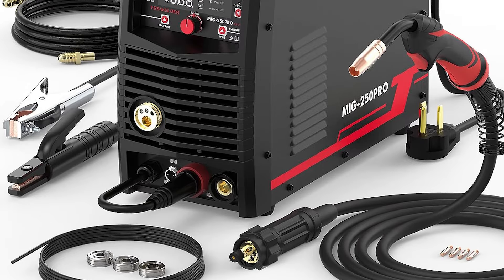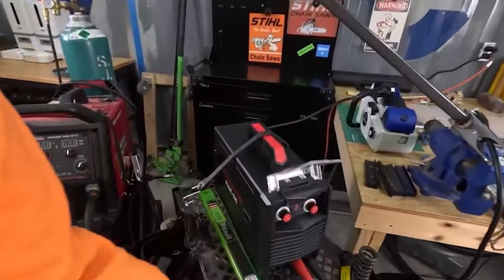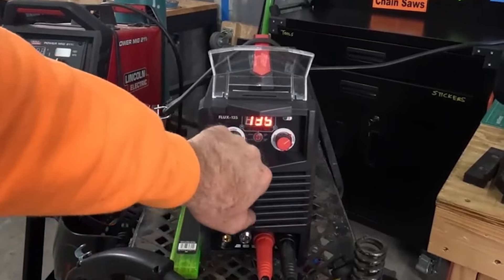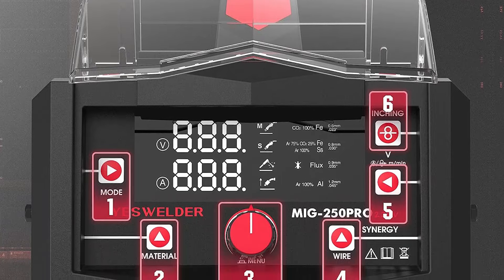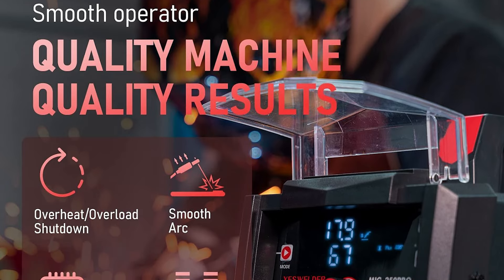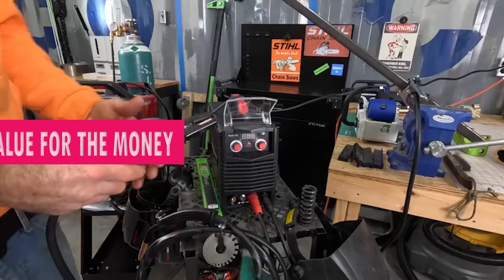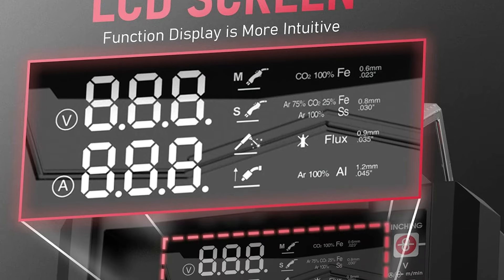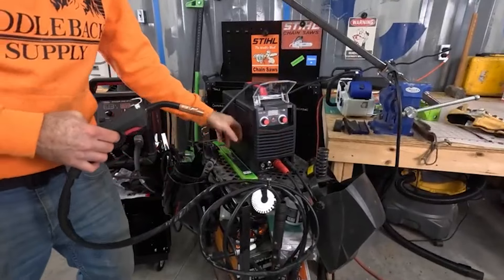Best Gasless Flux Core Welding Machine 2024: A Guide to the Top Choice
Amazon One link for Countries:
United States
Canada
France
Germany
Italy
Netherlands
Poland
Spain
Sweden
United Kingdom

Discover the pinnacle of welding innovation in 2024 with our comprehensive guide to the best gasless flux core welding machines. Explore cutting-edge technology and superior performance as we delve into top-rated choices. Uncover key features and benefits tailored to meet your welding needs, whether you're a seasoned professional or a beginner enthusiast. From enhanced precision to unmatched durability, these machines redefine welding excellence. Don't miss out on elevating your welding experience. Click the link below to dive deeper into detailed reviews and comparisons. Revolutionize your welding projects today with our expert insights. Master the art of welding with the finest tools of the trade.

Amazon Associates earn from purchases. This commission comes at no additional cost to you.
Copyright:
The content in this video may include material for which the copyright is not owned by the creator.